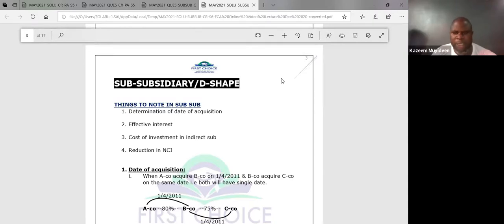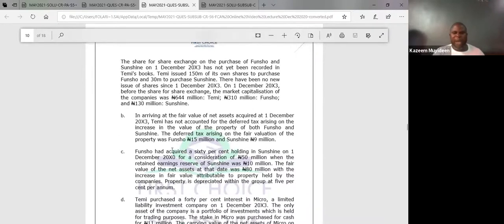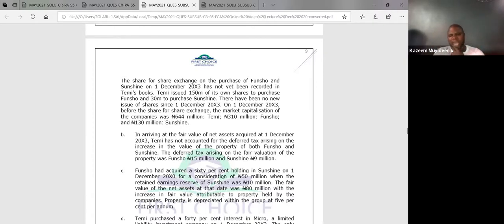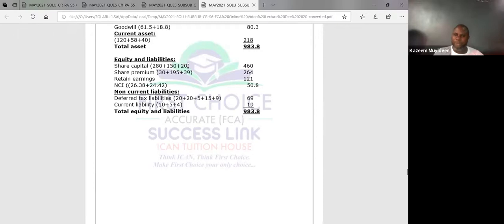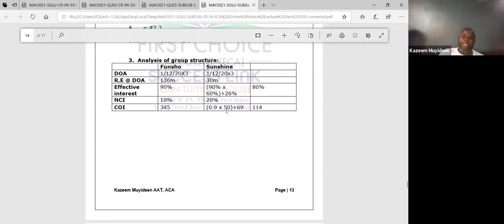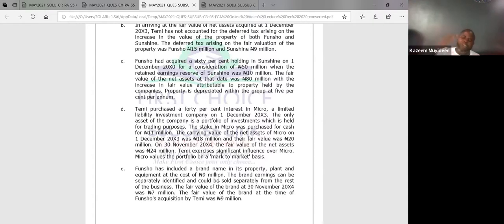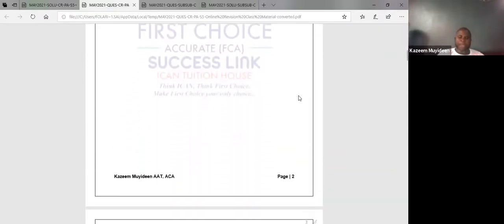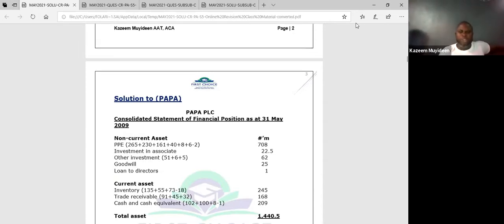FCA ICAN CR DISPOSAL OF SUBSIDIARY D SHAPE VIDEO REFRESHER COURSE SESSION 11